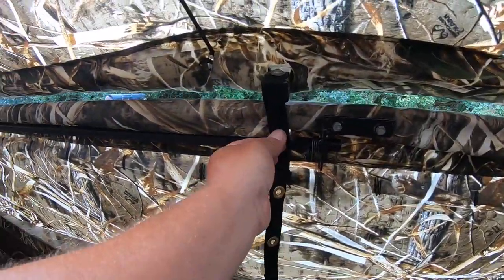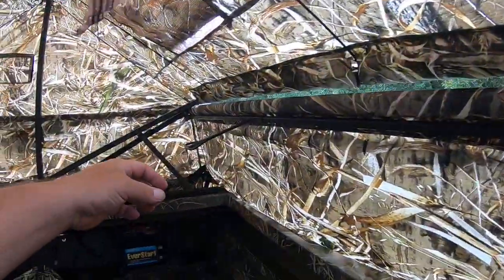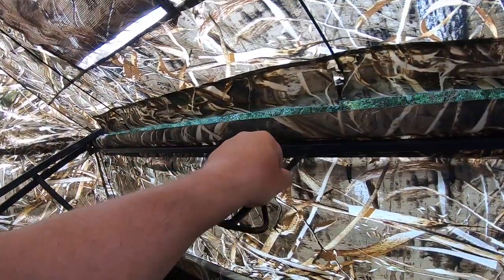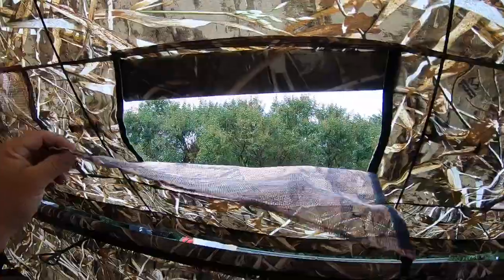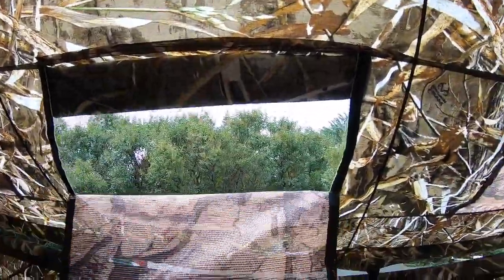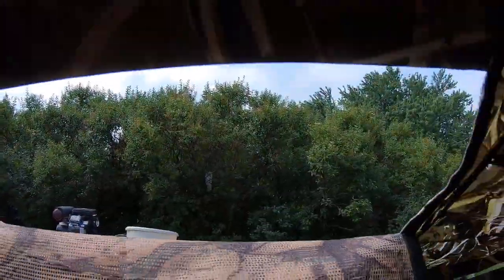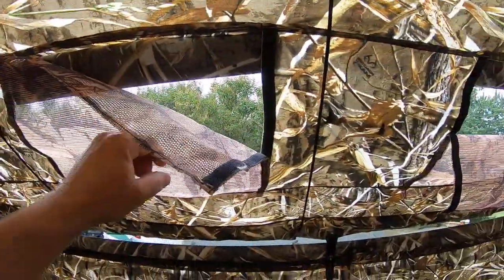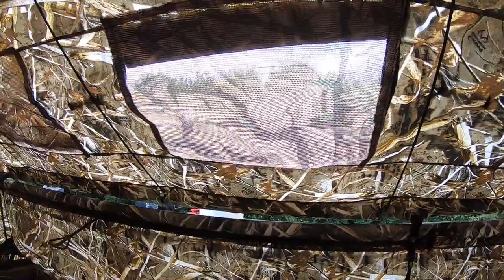pop-up blind interior viewing windows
Viewing windows and handle